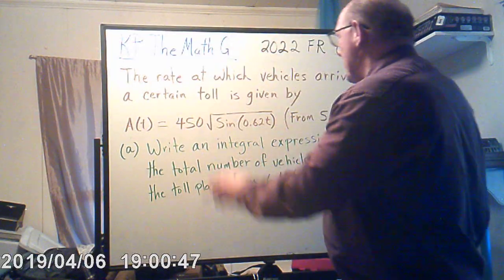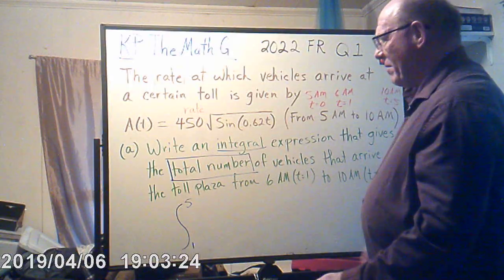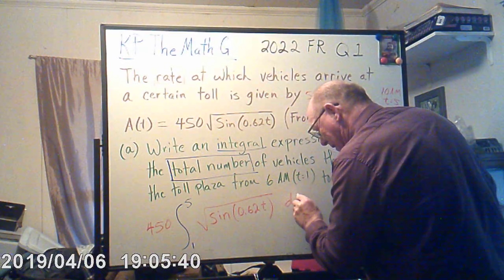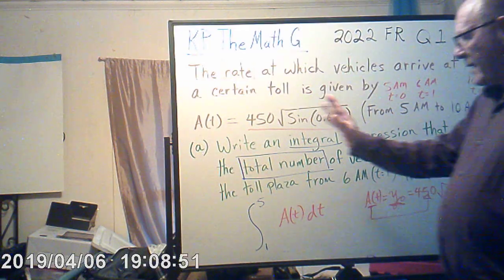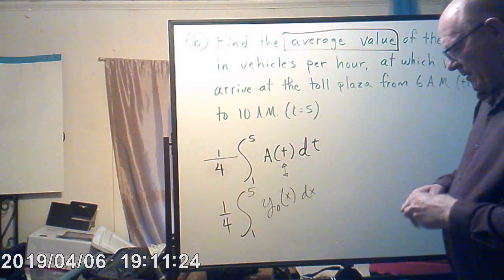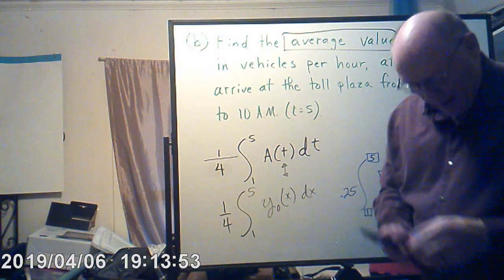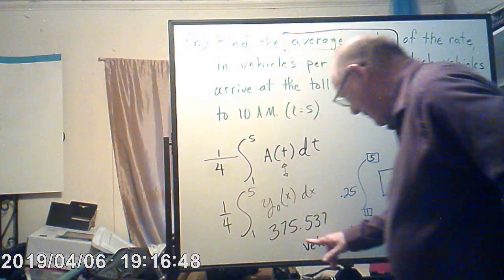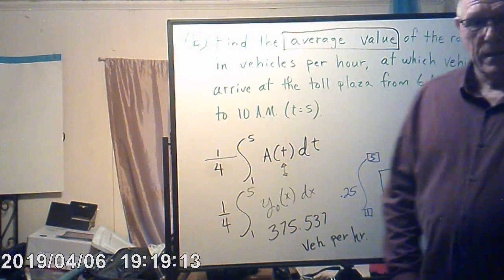AP Calculus AB: 2022 Free Response Questions a & b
In this video, we examined two parts of this problem:  Part (a) dealt with setting up an integral from a rate function to find (in this case) the total number of vehicles.  Part (b) dealt with using the rate function to find the average value (in vehicles per hour) of the rate at which vehicles arrive at the toll plaza.